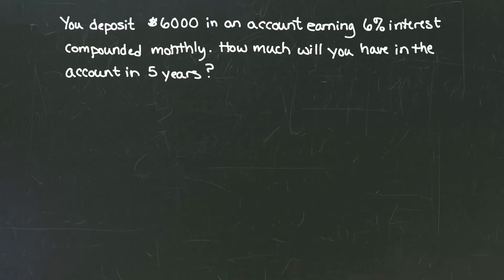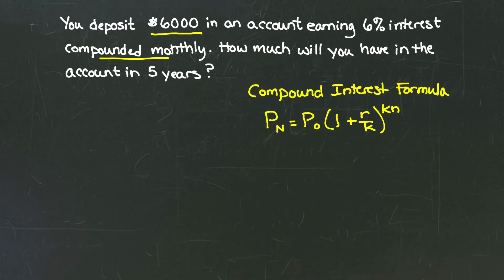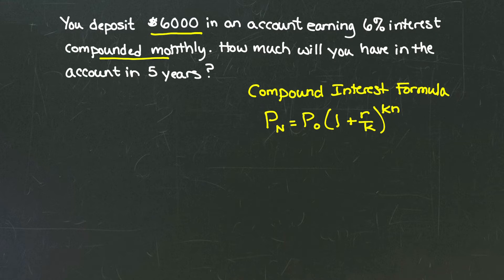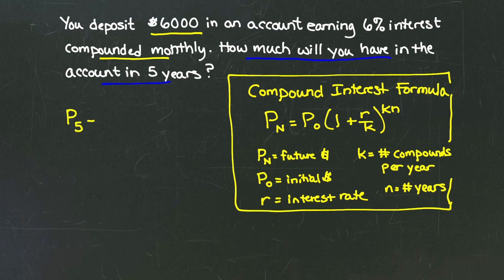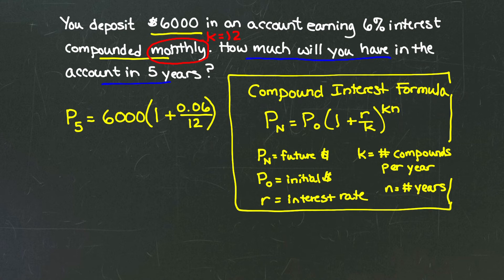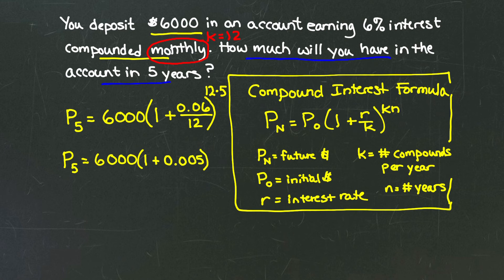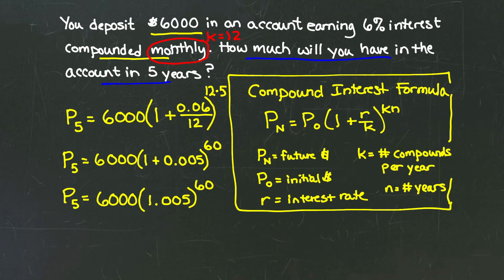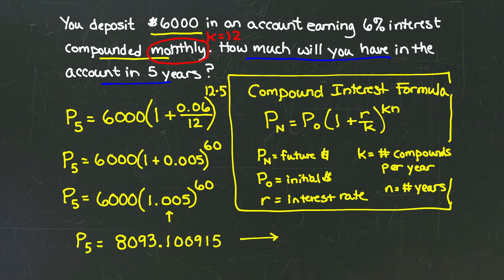MyOpenMath - Find Future Value for an Account Earning Interest Compounded Monthly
In this video we are given an initial deposit and are asked to find a future amount when the account we are investing in earns interest compounded monthly.